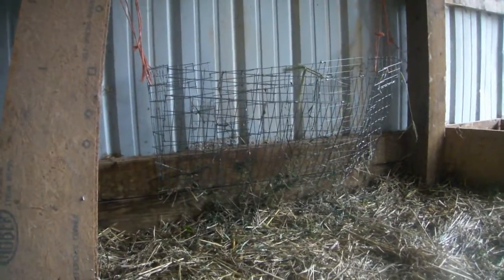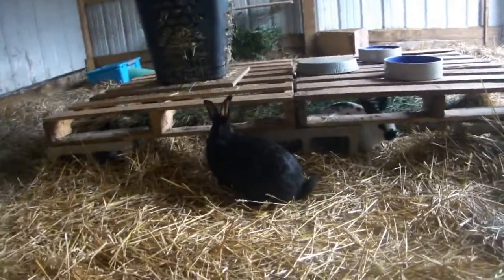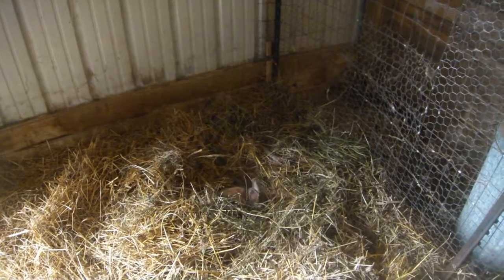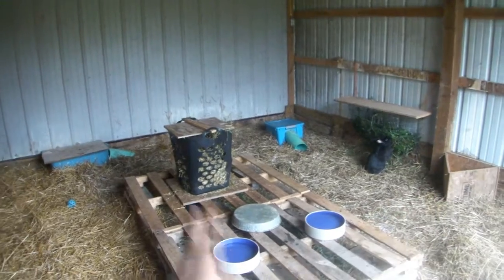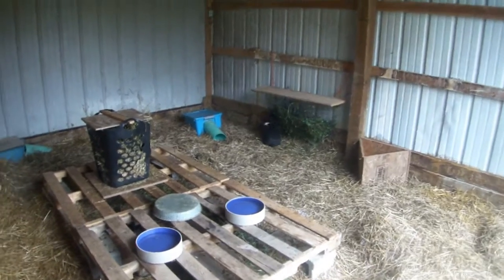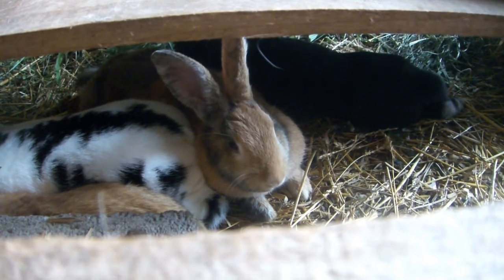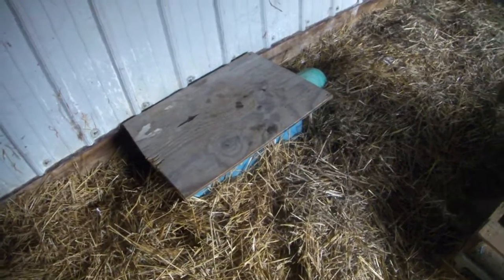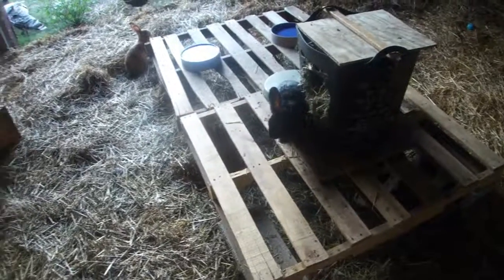Breeding Season Begins | Pregnant Meat Rabbits in the Colony | Fall 2021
Now that the weather has been cooler for a while, breeding season had begun once again in our meat rabbit colony. We have several rabbit mamas who's tummies are looking full of babies, and many of our does are nesting as well. So extied for babies to be born soon!